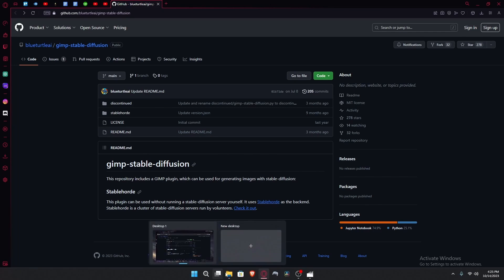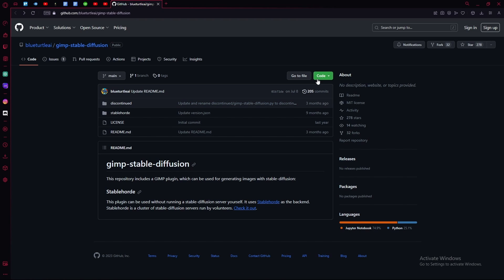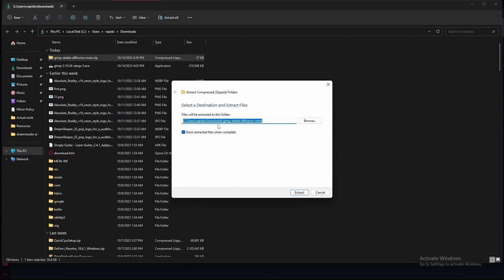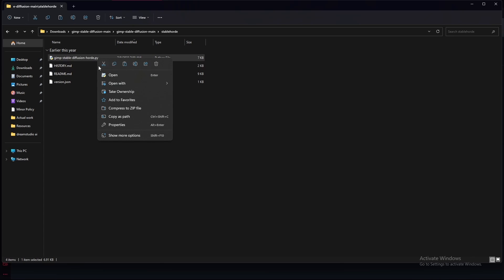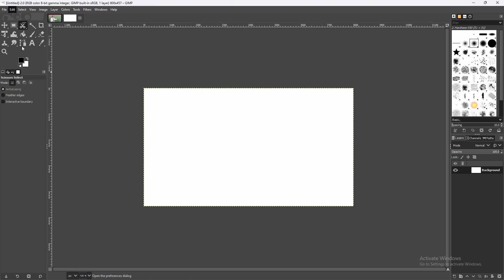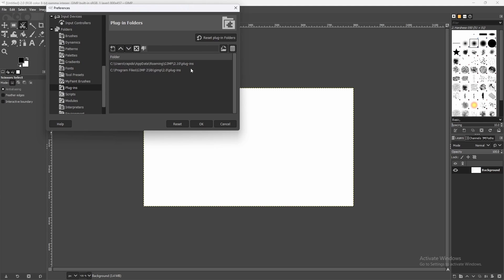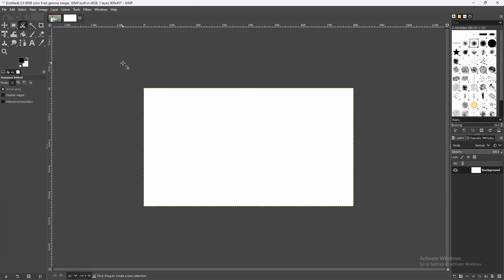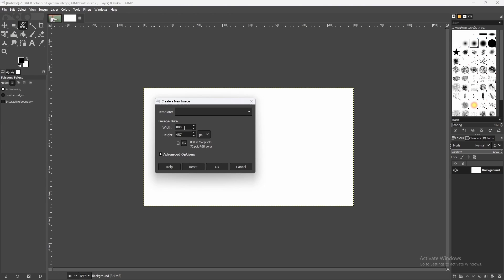GIMP: How To Add AI Plugin (Stable Diffusion)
In this tutorial I explain, how you can add the GIMP AI Plugin (Stable Diffusion)  to GIMP.